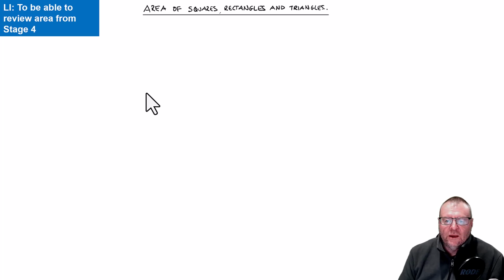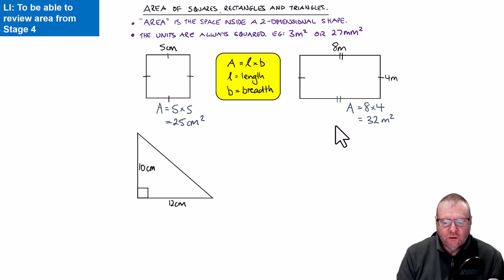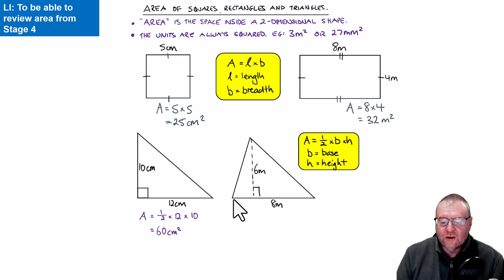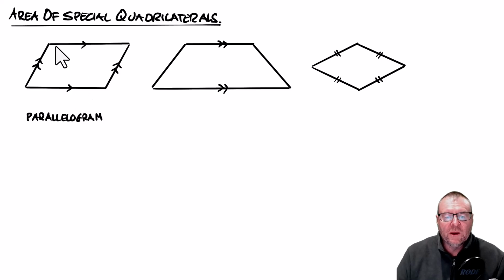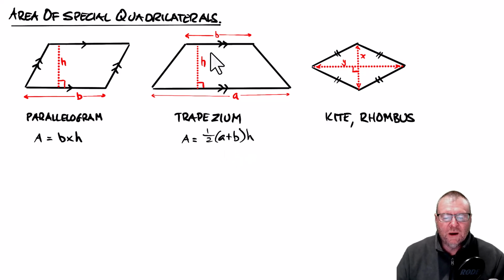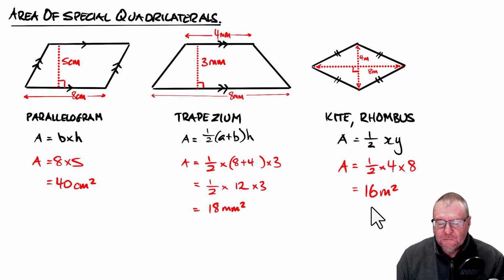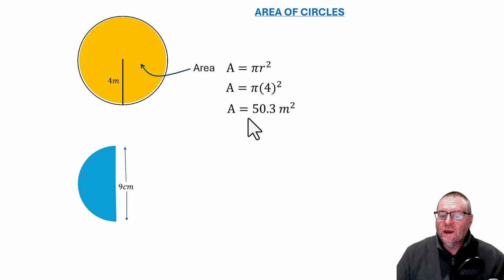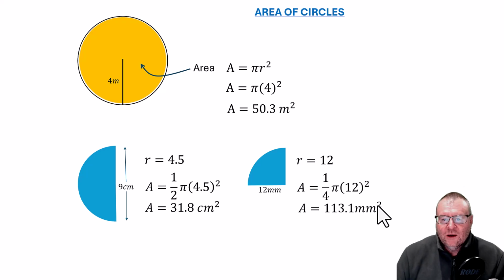Review of Area Formulas